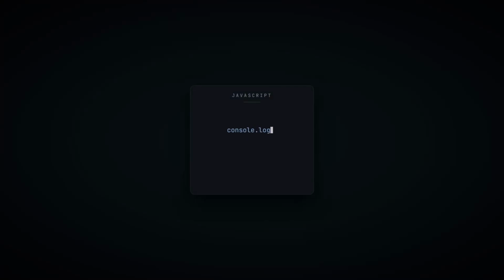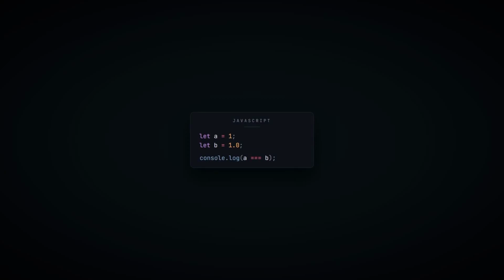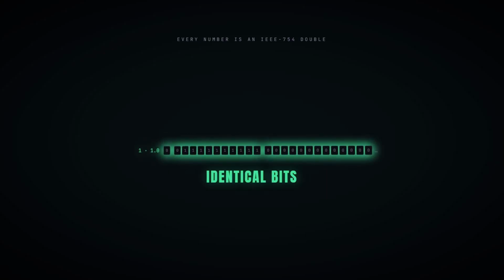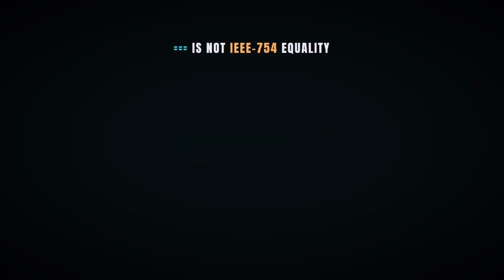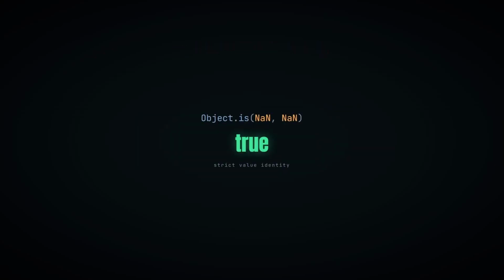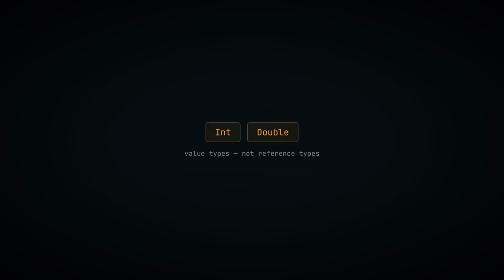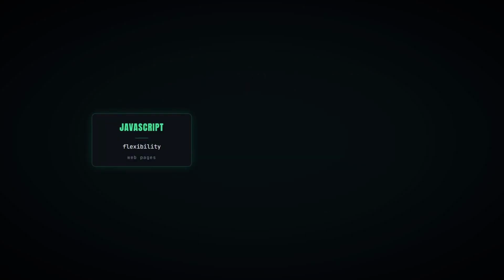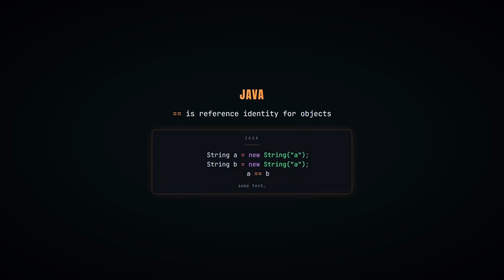Why === operator isn't universally the same ?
Why does 1 === 1.0 return TRUE in JavaScript, FALSE in PHP, and a COMPILER ERROR in Swift?
Three languages. The exact same characters. Three completely different outcomes — and none of them is wrong.
In this video, we go deep under the hood of what "strict equality" actually means in each language:

 JAVASCRIPT — Every number is an IEEE 754 64-bit double. 1 and 1.0 are literally the same bit pattern. V8's Smi optimization, Object.is edge cases (+0 vs -0, NaN vs NaN).

 PHP — The Zend Engine stores 1 as IS_LONG and 1.0 as IS_DOUBLE. The === operator short-circuits on type tag mismatch before ever comparing values. Plus: the infamous "magic hash" security bug.

 SWIFT — The === operator means "same object in memory" (reference identity). It only works on class instances, not value types like Int or Double. The compiler rejects your code before it ever runs.

These aren't bugs — they're deliberate design decisions shaped by each language's domain:

• JavaScript was built for the browser, where flexibility trumps strictness
• PHP was built for web servers, where scalar types must be explicit
• Swift was built for compiled systems, where type safety prevents crashes

 BONUS: Python's `is` keyword (CPython integer caching -5 to 256) and Java's String == trap (reference vs value equality).

CHAPTERS:
0:00 — The Hook: 3 Languages, 3 Answers
0:24 — JavaScript: IEEE 754 Double Precision
0:57 — V8 Smi Register Optimization
1:21 — Object.is Edge Cases (+0/-0, NaN)
1:40 — PHP: Zend Engine zval Type Tags
2:10 — The === Short-Circuit
2:36 — Magic Hash Security Vulnerability
2:50 — Swift: Reference Identity (===)
3:06 — Stack vs Heap Memory Model
3:30 — Why They Disagree: Domain Trade-Offs
3:50 — Python's `is` & Java's String Trap
4:00 — The Takeaway